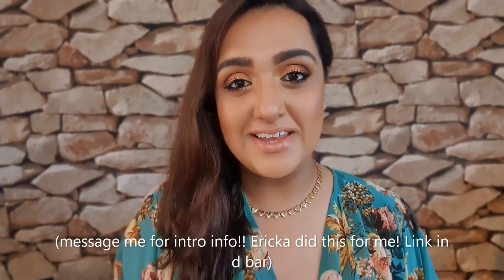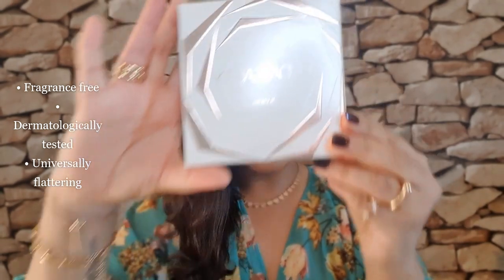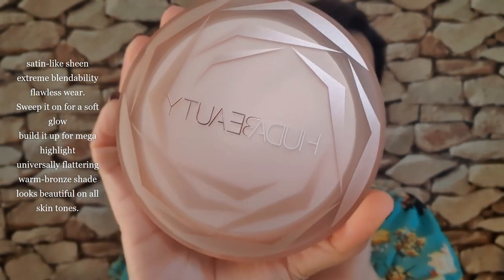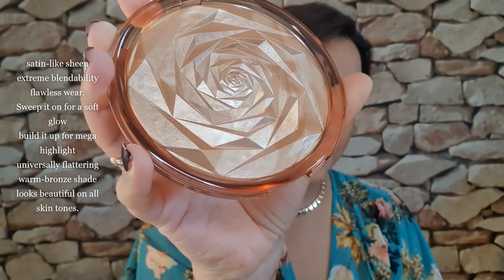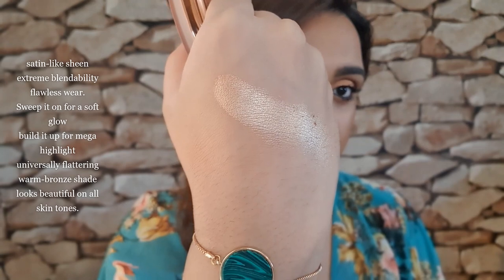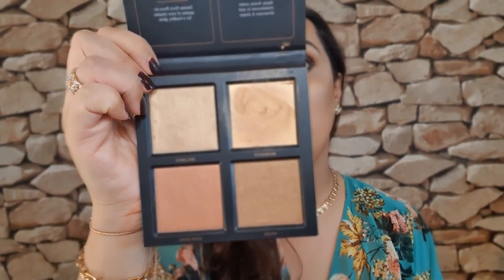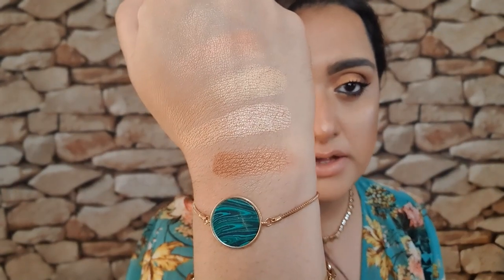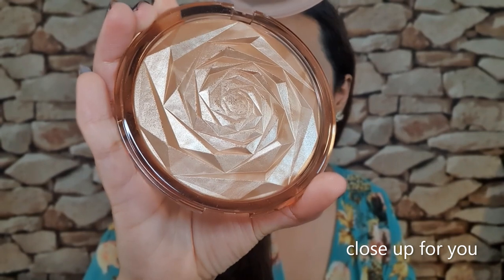NEW!! HUDA BEAUTY NYMPH ALL OVER HIGH LIGHTING POWDER| COMPARISONS | FIRST IMPRESSION !!!!!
Hello Beauties

I ordered this 5 days ago and it arriver today!

I think thats superb delivery!!!🚚🚚🚚

so ladies got the older huda highlighters out to compare and my fave Dior  xx

Have you seen my Gucci bronzer review?

watch me apply the PAT MCGRATH DARK STAR MASCARA!! NEW!!!

OMG THE NEW HOURGLASS MASCARA

LETS BE A BEAUTY FAMILY!

I hope you are all staying home and staying safe during such difficult times!Lets just keep going and discover lots more beauty goodies on the way! Thanks so much for stopping by - xoxo

My intro was kindly created by Ericka a totally talented lady. She also did my Banner xxx

CategoryHow-to and Style